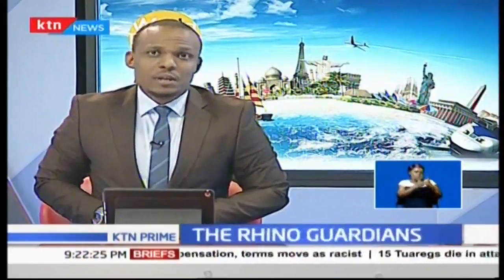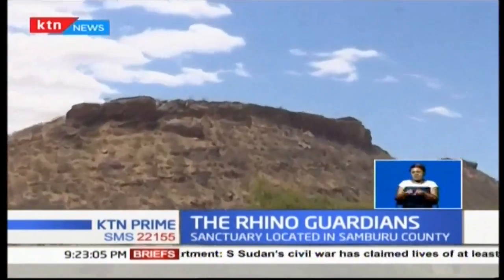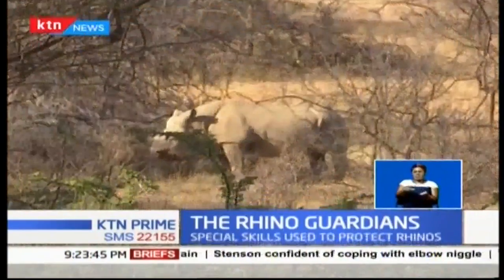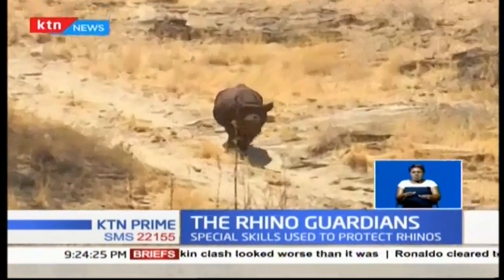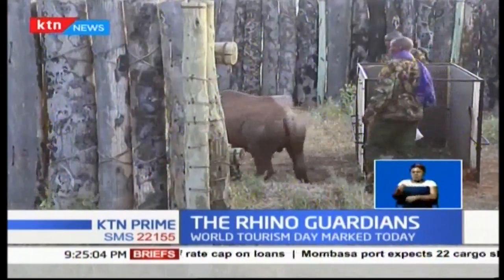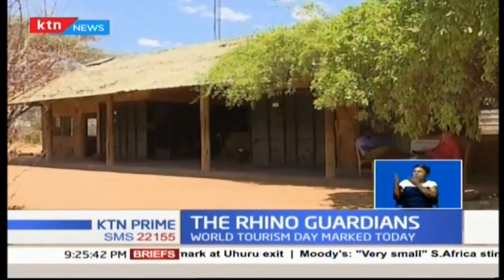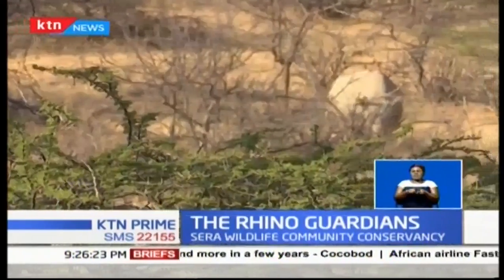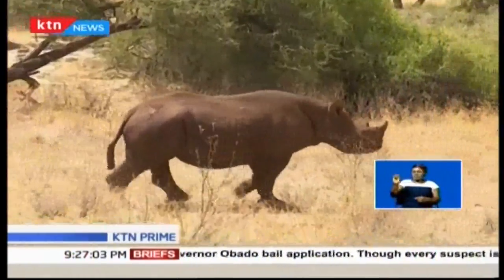The story of what it takes to guard the black rhino as the world marks the world tourism day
It is fast, and has a very good sense of smell and hearing. However, the black rhino also has poor eyesight, which makes it susceptible to poaching. At the Sera community conservancy in the county of Samburu this rare species, found in eastern and southern Africa, has found a safe haven. The story of what it takes to guard the rhino, as the world marks the world tourism day.